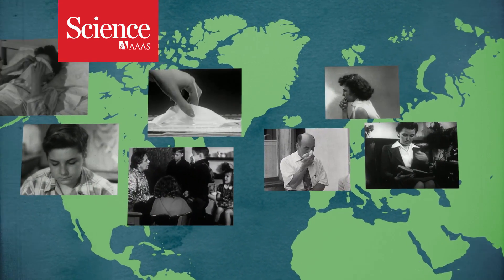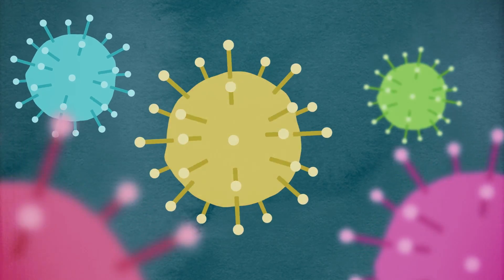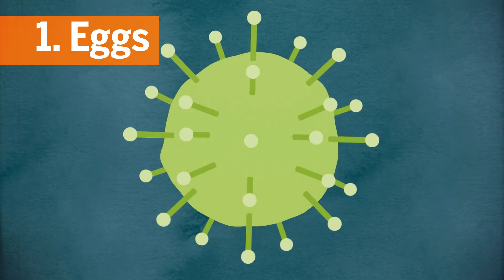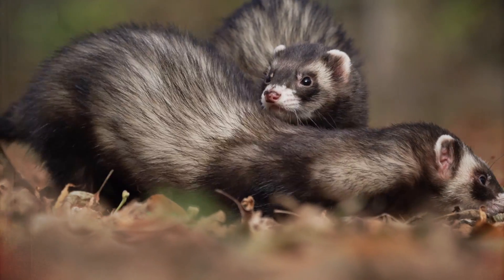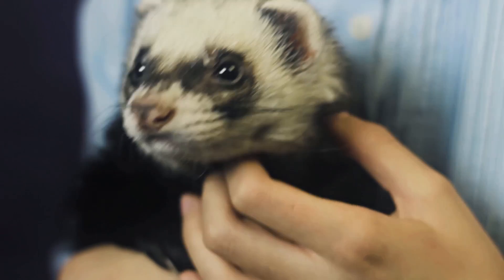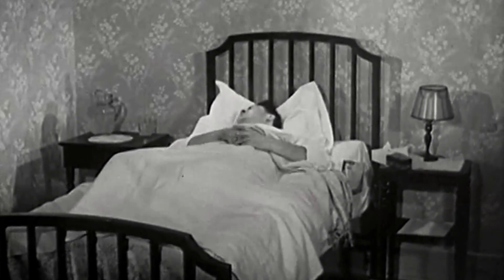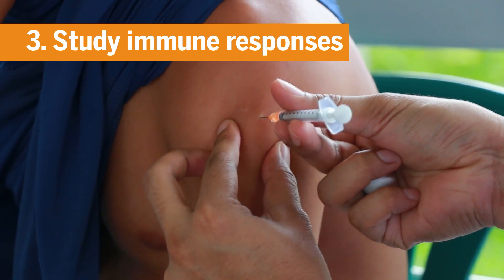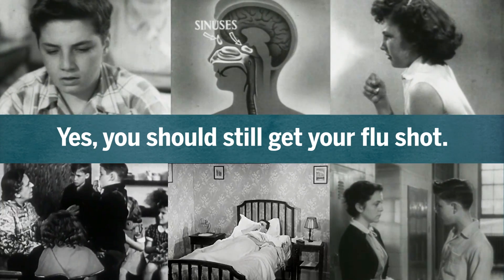Why does the flu vaccine fail so often--and what can we do to fix it?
The complex factors behind failure are coming into sharper focus